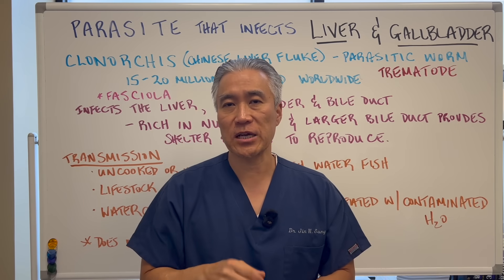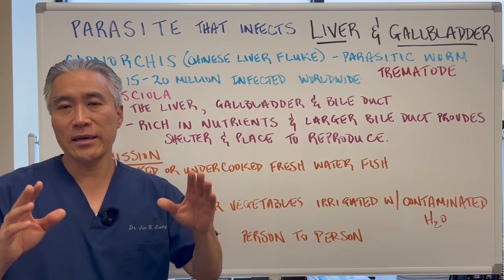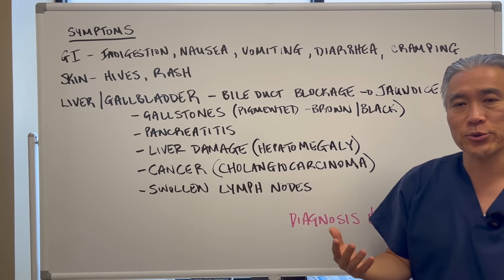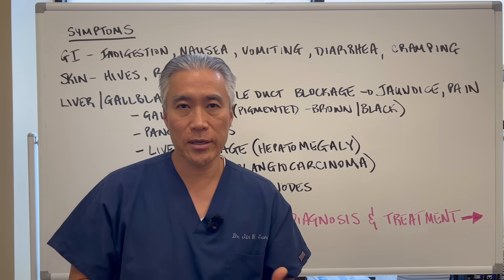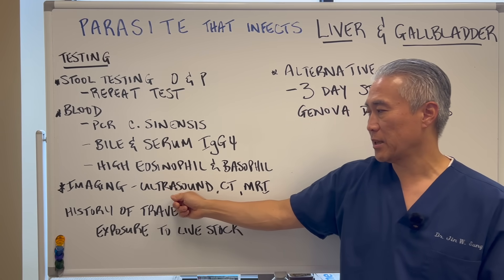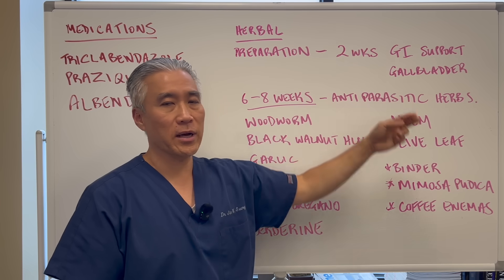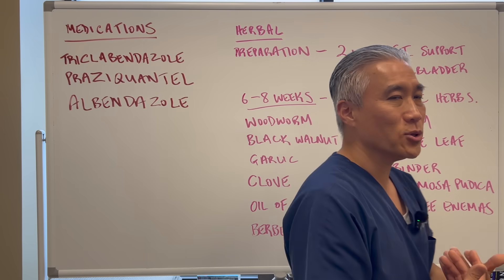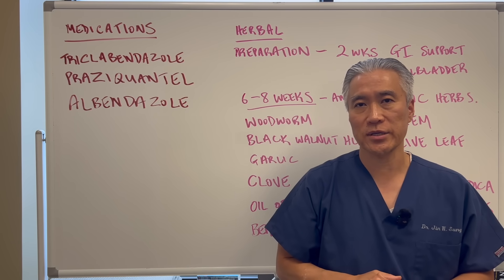The Silent Parasite Eating Your Liver and Gallbladder Alive-Liver Flukes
0:00 Intro
0:16 Chinese liver fluke
0:26 How does liver flukes infest the human host
2:12 Symptoms of liver fluke infection
4:06 Testing methods
5:47 Medications
6:00 Natural remedies

Opisthorchiidae (which includes species of Clonorchis and Opisthorchis) and
Fasciolidae (which includes species of Fasciola)

Clonorchis (Chinese liver fluke) is a liver fluke (parasitic worm) that infects the liver, gallbladder and bile duct. Can last several years(life span of the parasite). 15-20 million people worldwide are infected.

In most cases, people can get Fasciola infection by eating raw watercress or other freshwater plants contaminated by larvae.
People can get infected by consuming contaminated water that they drink. People can also get infected by eating vegetables that they washed or irrigated with contaminated water.

Common symptoms:
Gastrointestinal issues: Indigestion, nausea, vomiting, diarrhea, constipation, and abdominal pain.

Fever: Often seen in the acute and chronic phases of infection.
Enlarged liver (hepatomegaly): A physical sign of liver inflammation. Jaundice: Yellowing of the skin and whites of the eyes, caused by bile duct blockage.
Malaise: A general feeling of not feeling well.
Weight loss: Can occur due to loss of appetite and other gastrointestinal symptoms.
Swollen lymph nodes: Also observed in some infections. Sore joints: Reported with certain types of liver fluke infections.
Anemia: A decrease in red blood cells, particularly in children.

Other potential symptoms:
Hives or rash: The immune system's reaction to the flukes, common in the acute stage.

Severe complications:
Bile duct blockage: Adult flukes can obstruct the bile ducts, leading to jaundice, itching, and pain.
Gallstones: Blockage of the bile ducts can contribute to the formation of gallstones. Pigmented gallstones-brown or black in color.
Pancreatitis: Inflammation of the pancreas.
Liver damage: Including fibrosis (scarring).
Cholangiocarcinoma